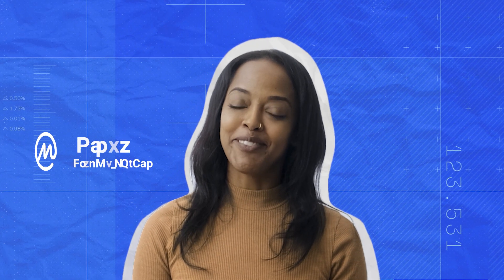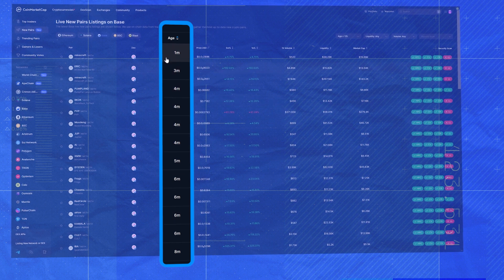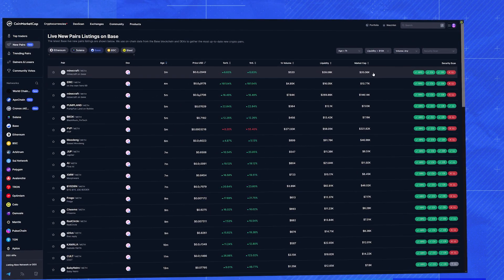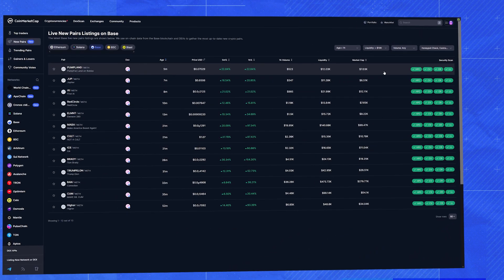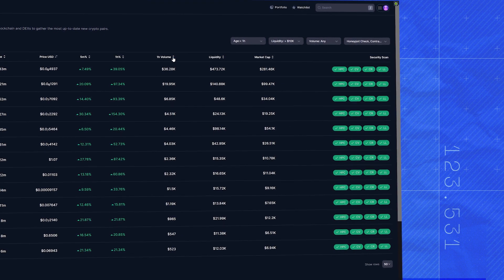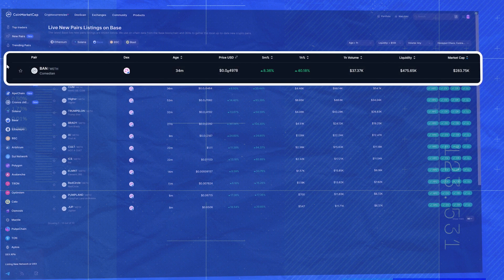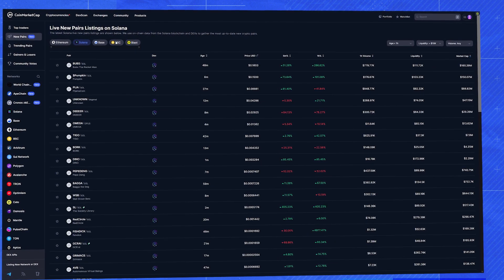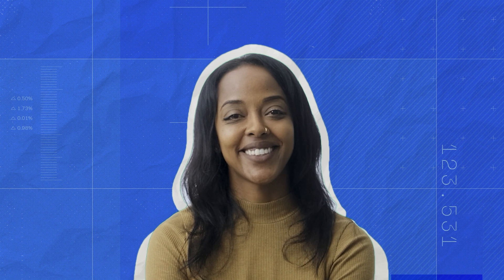Quick and easy guide on using CoinMarketCap's Meme Coin DexScan.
Remember: DexScan shows you the data. Always DYOR before any trades.